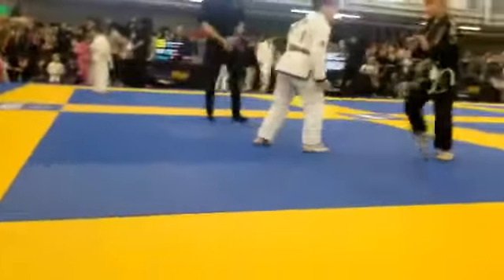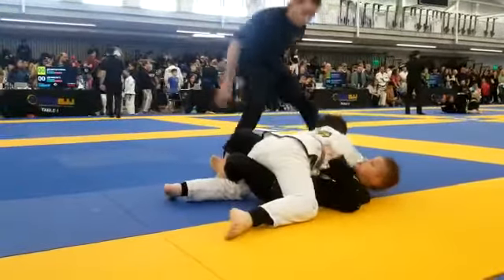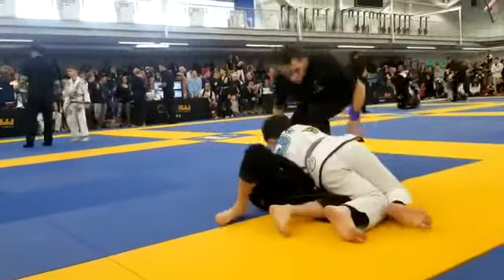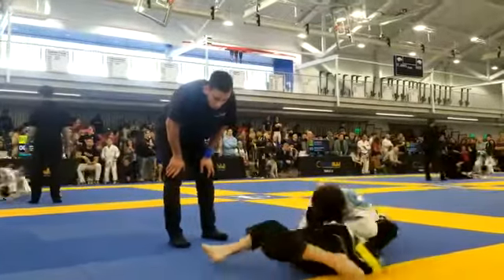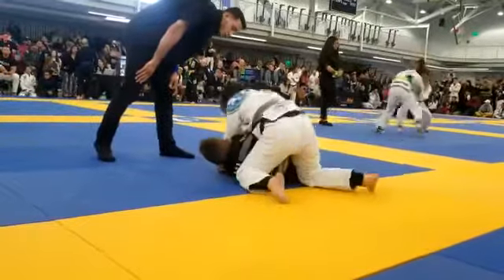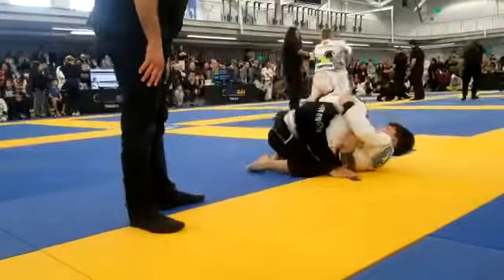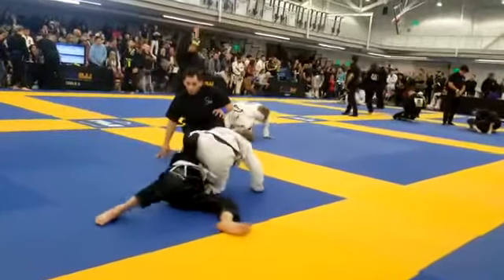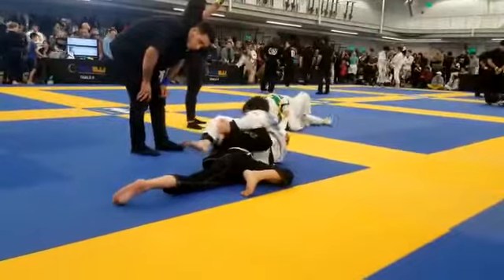Mason • Triangle • FUJI Danvers 2019